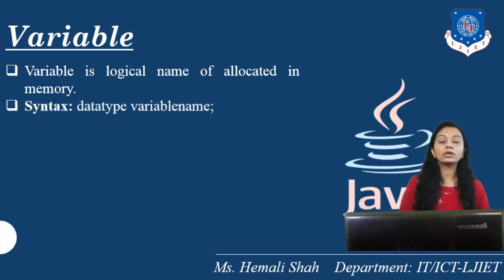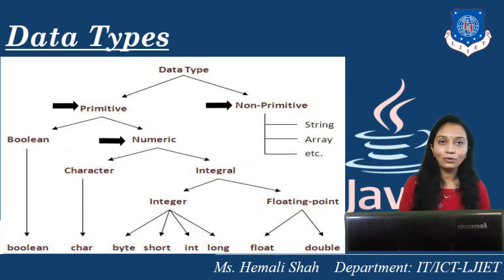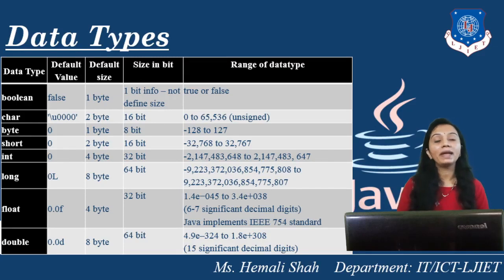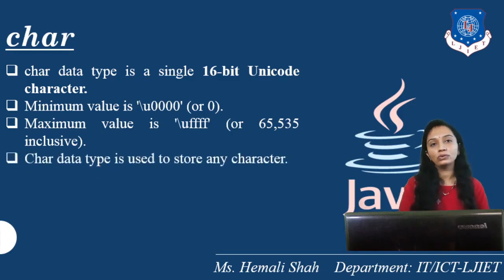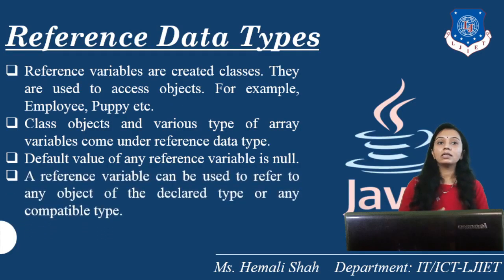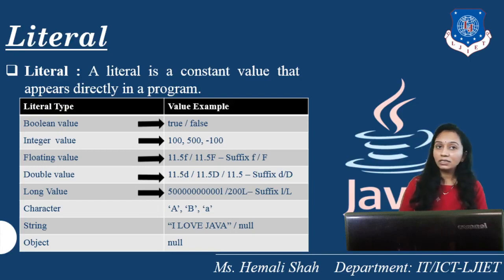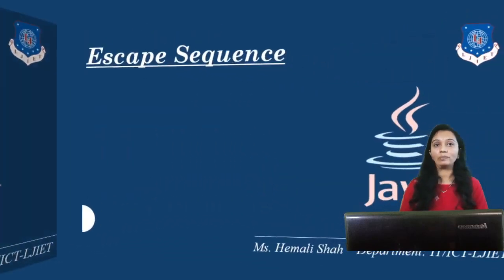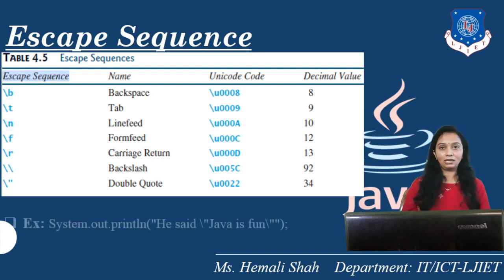Lec-08_Java Data types and Variables | Object Orient Programming Using Java | IT_ICT Engineering